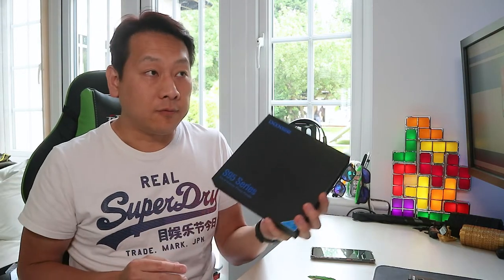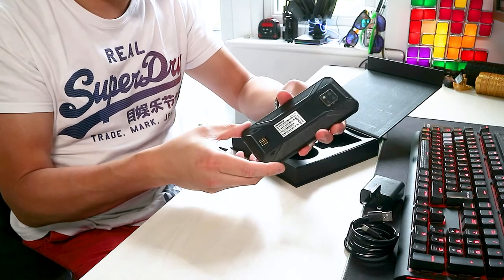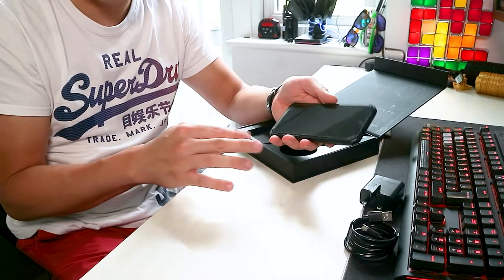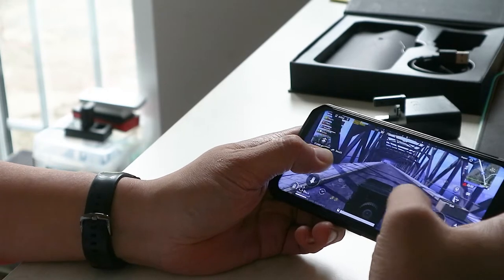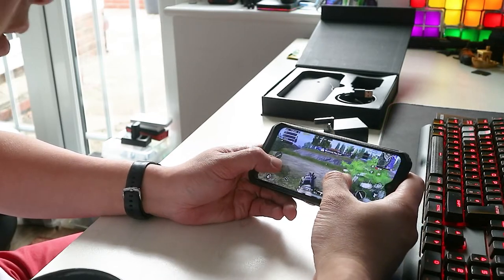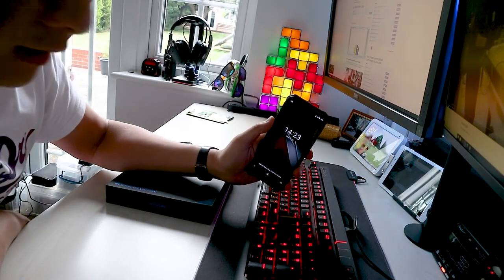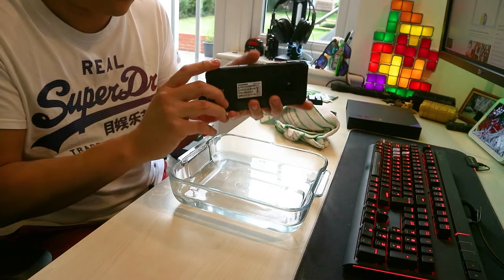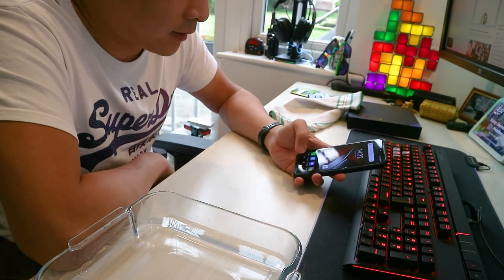DOOGEE S95 2020 Rugged Smartphone demo review by Benson Chik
I am always on the look out for cheap tech and in this video I will show you a Android phone from DooGee. This one is on sale from Amazon for £299.99, it is a Android 4G smartphone with 6GB RAM and 128GB storage.

Unboxing
Gaming test
Photo test
Video test
FACE ID test
Waterproof test

🔔【More Detail】 🔔
●IP68/ IP69K/ MIL-STD-810G, waterproof/ shockproof/ dustproof smartphone
●48.0MP+8.0MP+8.0MP AI Triple Rear Cameras& 16.0MP Front Camera
●Size: 6.3’’Corning Gorilla display, 19:9 +water drop,1080*2340 FHD+
●Memory:6GB RAM + 128GB ROM, Support 256GB Extension
Processor: Helio P90（2*Cortex-A75 2.2GHz + 6*Cortex-A55 2.0GHz）
●Operating System:Android 9.0 Pie
●Face & Side fingerprint sensor
●Battery: 5150mAh,12V/2A Fast Charging,10W Wireless Charing
●4G Network Frequency
GSM:B2/3/5/8
WCDMA:B1/2/4/5/8/6
TDSCDMA:B34/39
FDD:B1/2/3/4/5/7/8/12/13/17/18/20/25/26/28A/28B/66
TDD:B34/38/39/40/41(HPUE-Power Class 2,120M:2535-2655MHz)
C2K：BC0/BC1/BC10
●Support:GPS,G-sensor,Proximity Sensor,Ambient Light Sensor ,Compass,Geomagnetism,Gyroscope,Barometer,Customized Button,SOS,OTG,Hard Coulometer